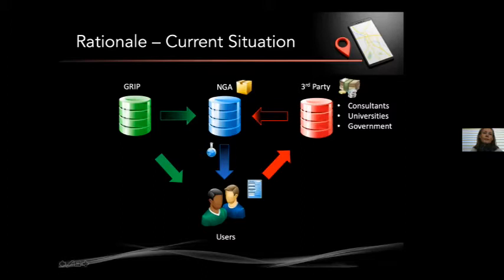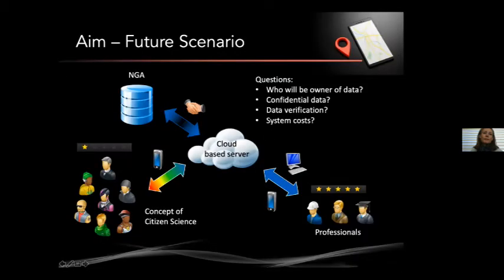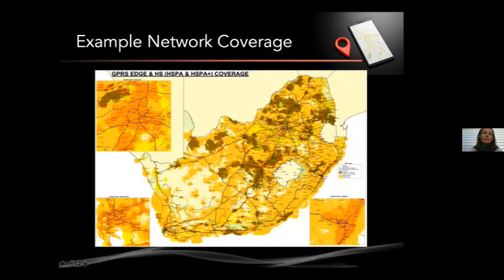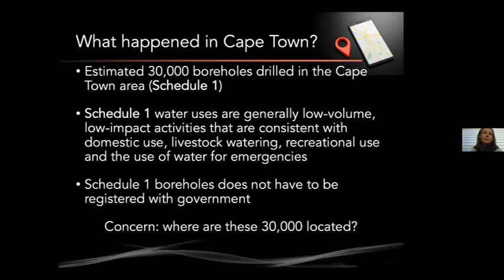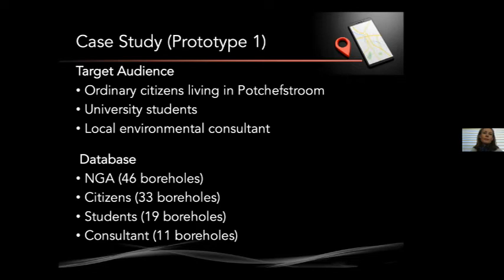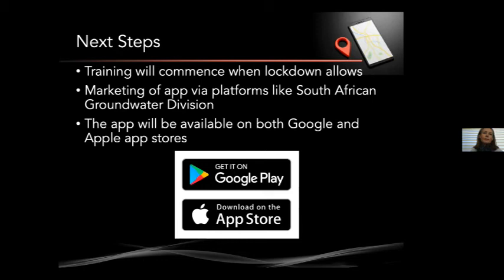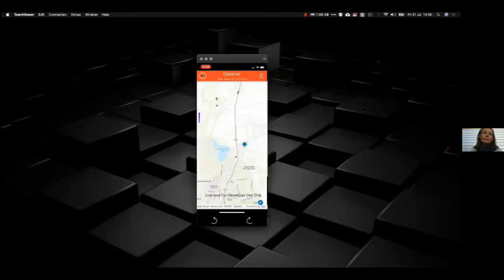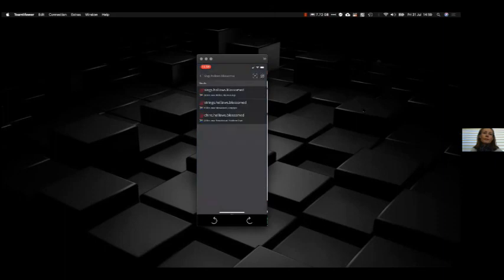GW Talk: Groundwater Mobile App Development To Engage Citizen Science, by Dr R Dennis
Talk: Groundwater Mobile App Development To Engage Citizen Science,
GWD Northern Branch (Chair: Prof Ingrid Dennis), Friday 31 July 2020

Rainier Dennis (BSc IT, BEng Electric & Electronic, MSc Geohydrology, PhD Geohydrology) is a senior lecturer at the Centre for Water Sciences and Management, North-West University. He has more than 18 years’ experience in software development, hydrological and geohydrological investigations.

PRESENTATION ABSTRACT
Public domain borehole information in South Africa is generally stored in the National Groundwater Archive (NGA) and the Groundwater Resources Information Project (GRIP) databases of which both are centralized databases. The GRIP database is updated by the Department of Water and Sanitation, but only covers one of the nine provinces. The NGA on the other hand covers the entire country, however there is a backlog of borehole information that needs to be captured, and it has limited time series data.
The reason for the poor time series data is two-fold:
(i) groundwater monitoring is expensive due to the distributed nature of the resource (the NGA consists roughly of 280,000 boreholes over 1,225,986 km2) and
(ii) consultants tend not to upload data to the national databases as the data is seen as a competitive advantage.
During the recent drought experienced in the Western Cape Province (2015 to 2018), citizens of local communities took to social media, reporting on rainfall and groundwater levels within their communities. With the dams drying up people started targeting groundwater with the result of approximately 30,000 boreholes being drilled. This led to the development of a mobile app available to both citizens and groundwater professionals.  This app allows logging of borehole information via smart phones. One of the main challenges with populating databases is the verification of the data.
The mobile app introduces a type of block chain approach where all data is accepted, but marked as low confidence until verified by a trusted user. The vision for the app is a ‘live’ hydrocensus and even if only water levels are captured, it would improve groundwater management by applying data mining techniques for trend analysis.